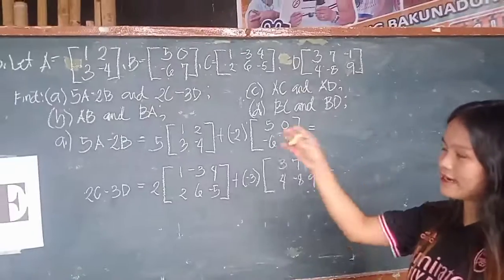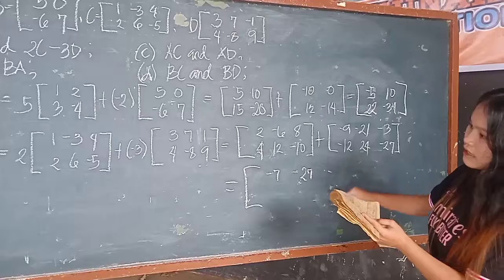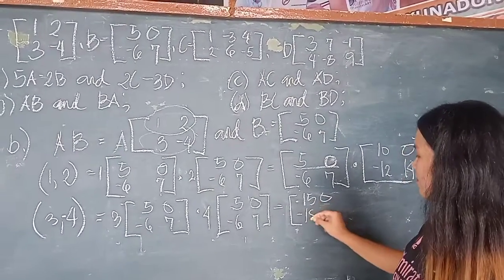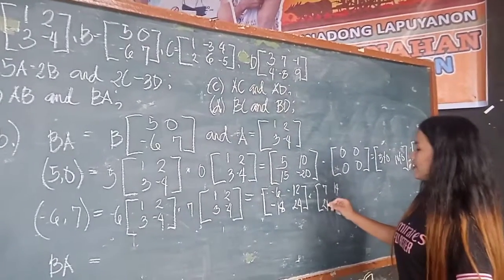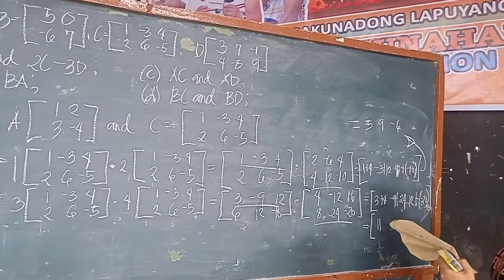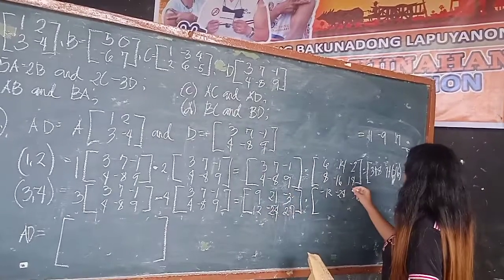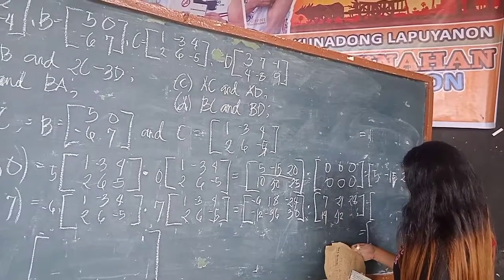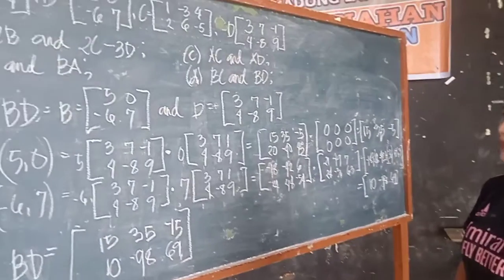VECTORS AND MATRICES